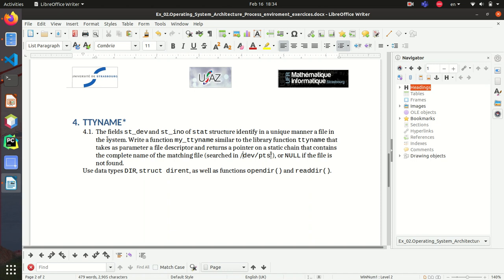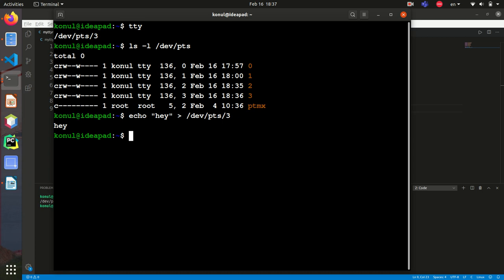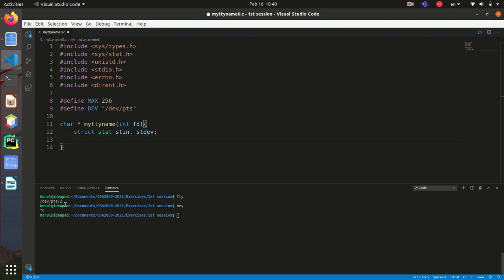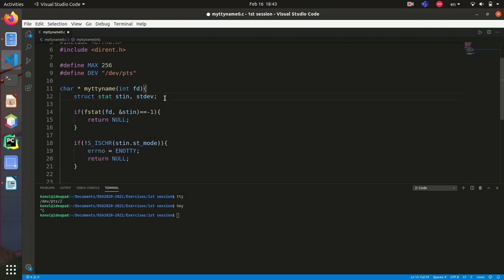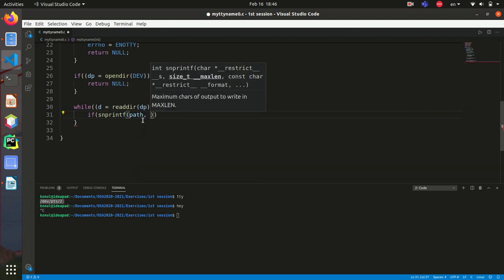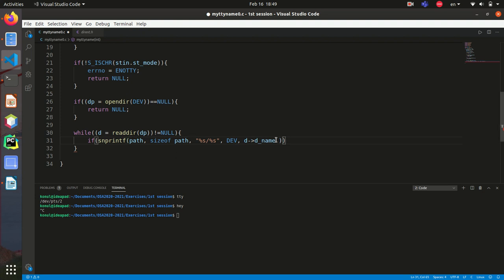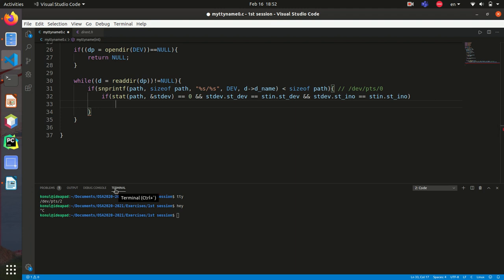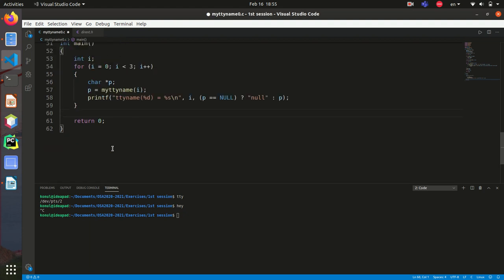ttyname function in c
This tutorial shows you how to write your own ttyname() function of c library.

While watching tutorial, you wil get information about terminal, struct stat, struct dirent and functions used with those data types.

You will see error handling as well.

I hope it will be helpful for you.

The exercises and solutions in this playlist have been provided by Pierre Parrend, Pierre David, Vincent Loechner from Unistra.